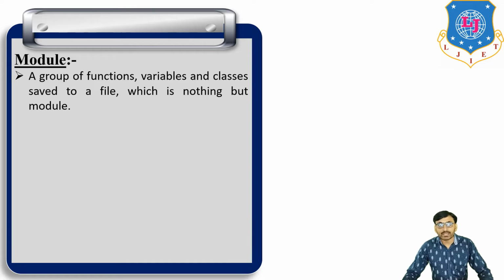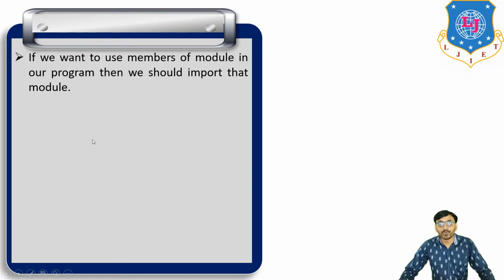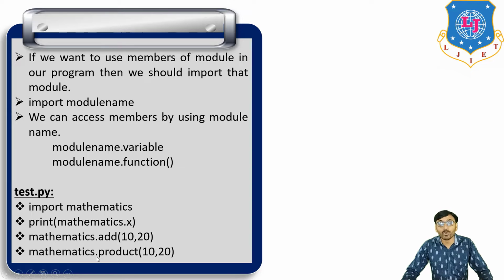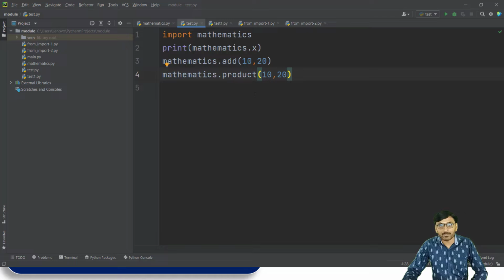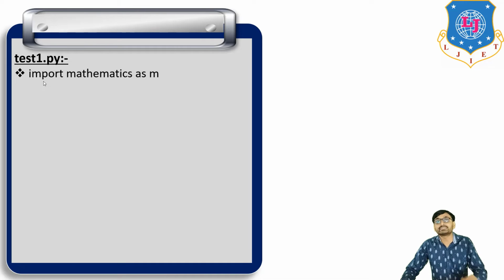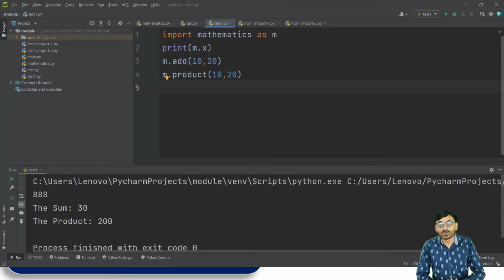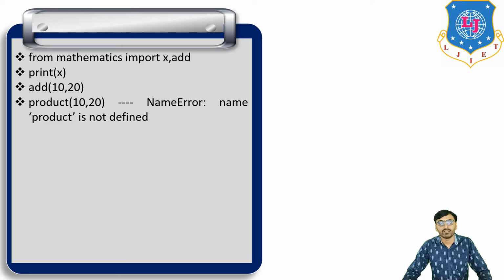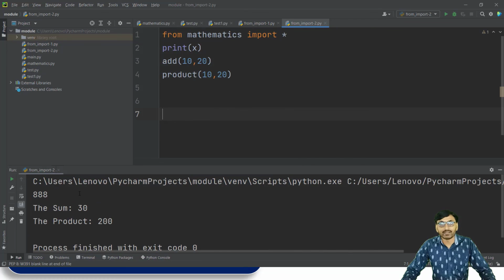Lec-20_Module in python | Python Programming | First Year Engineering